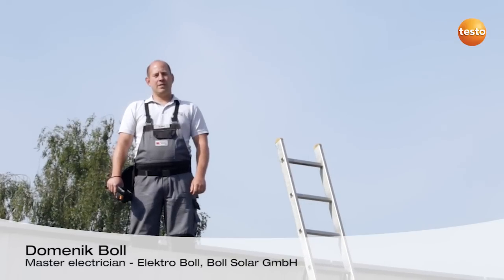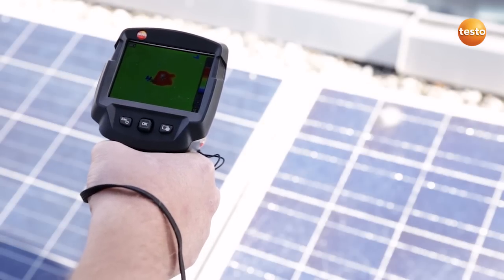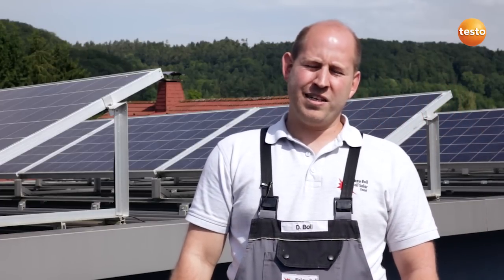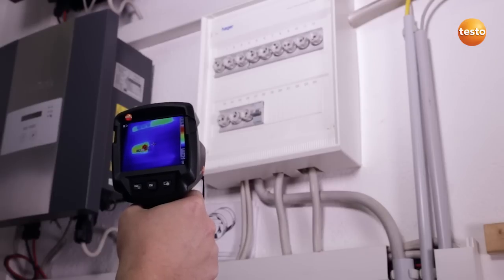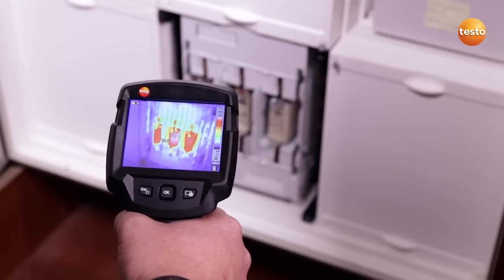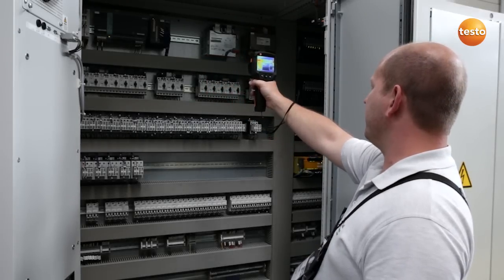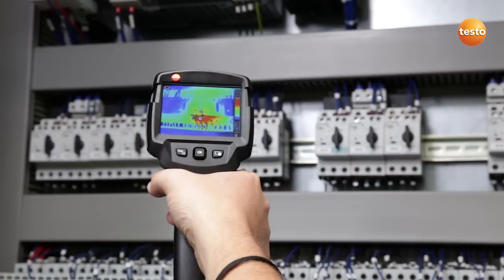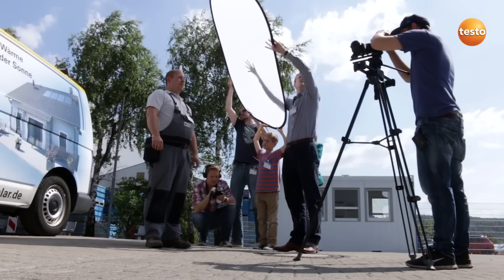Thermography in electrical contracting with the testo 870 thermal imager | We measure it. Testo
Find out here how convincing the new thermal imager testo 870 is in electrical contracting.